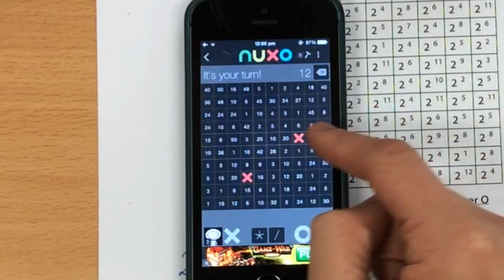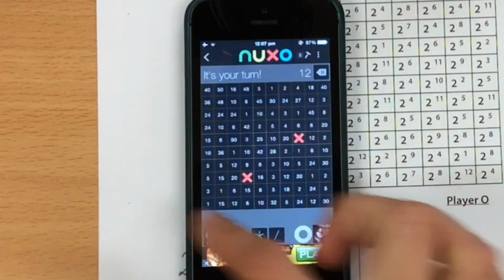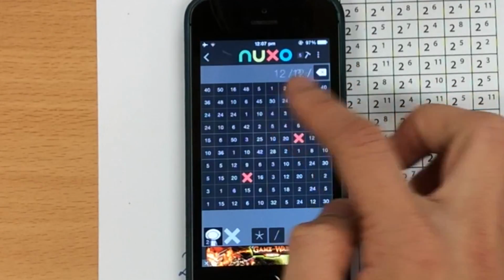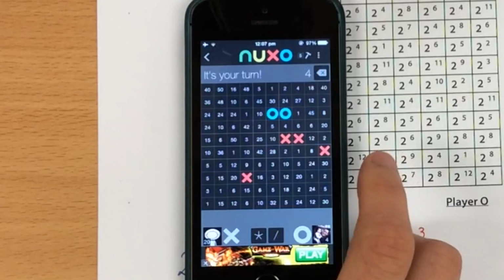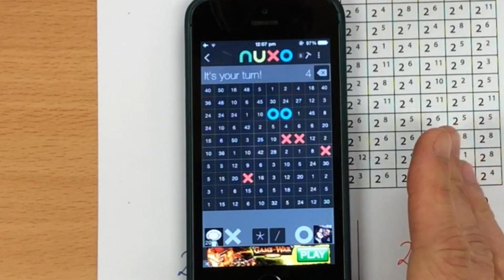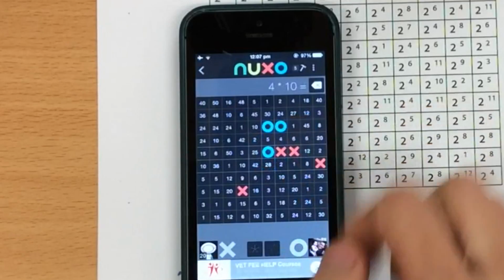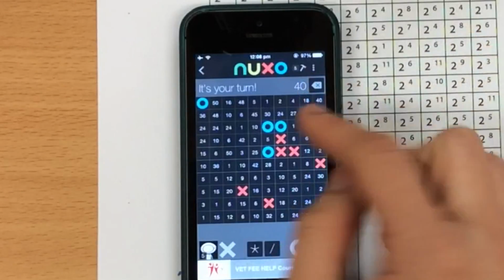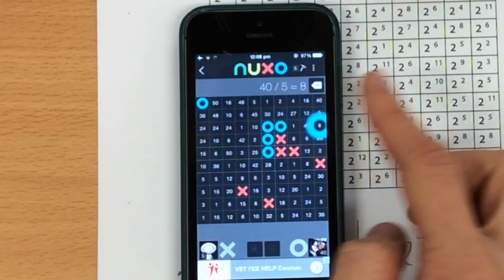Index Noughts & Crosses